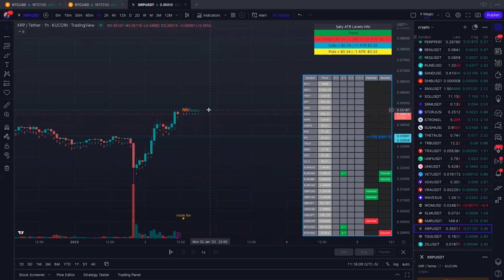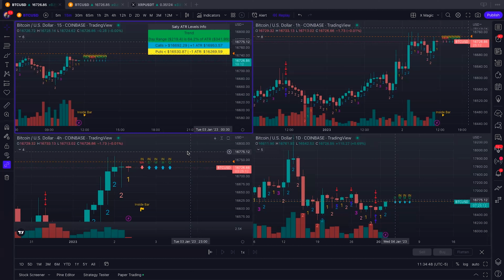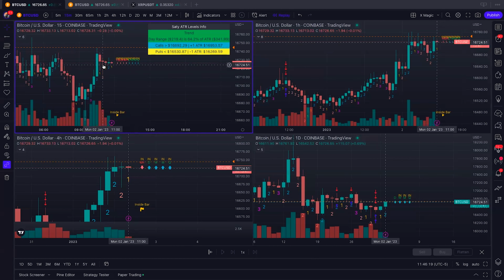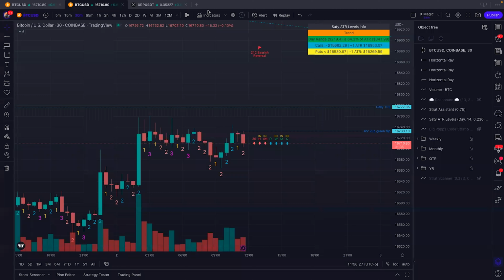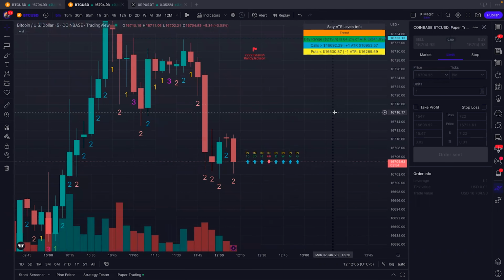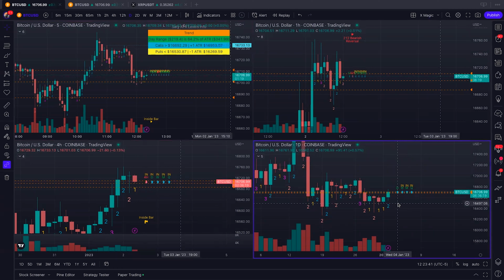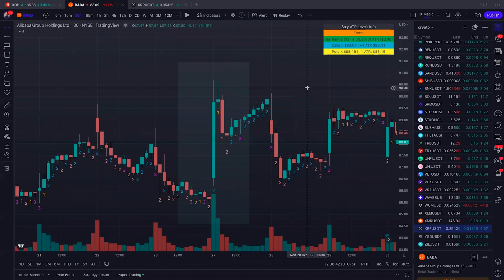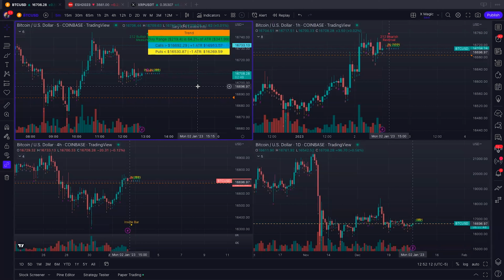Live Trading Session (Crypto Markets) (1-2-2022)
Live trading held with my group today, we went over trading Crypto, tips for new traders, what will help you be successful in your trading, etc.

How to work with me:
(If you are a member of my discord, please ask about the member discount prior to booking!)